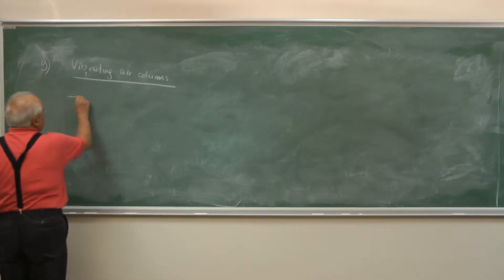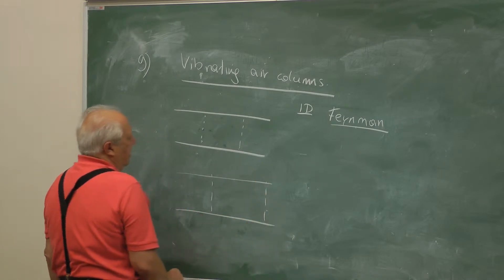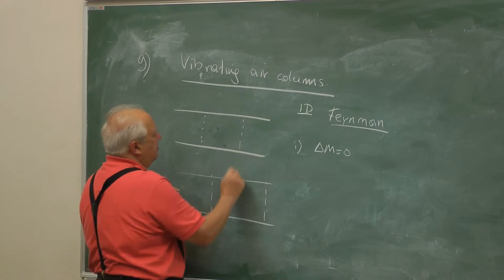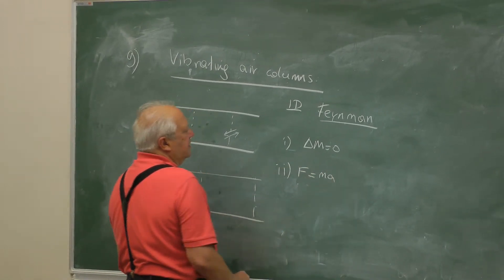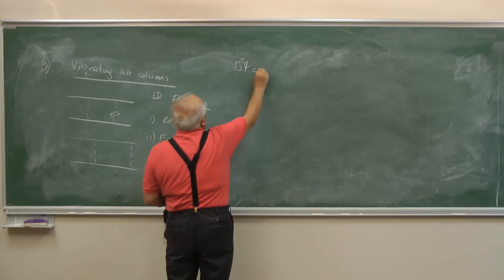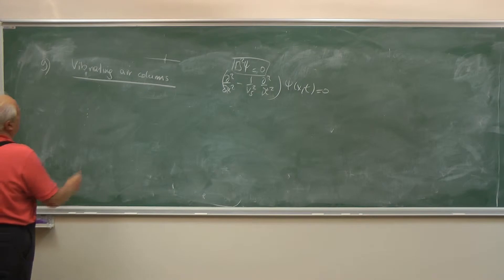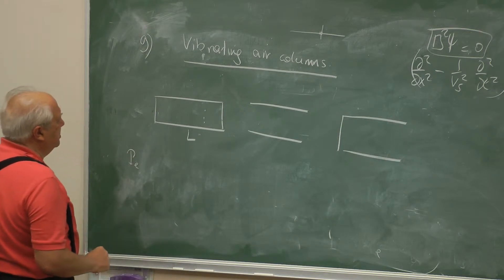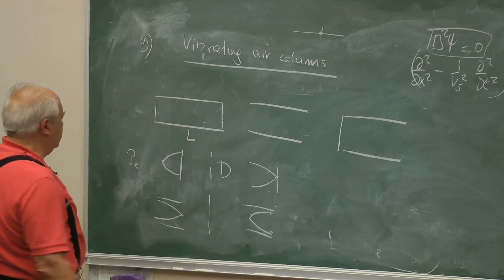Vibrating air columns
(Alpar Sevgen, Bogazici University, Istanbul, Turkey) The normal modes
of  vibrating air columns in closed, open and open-closed boxes. Simplified
discussion of beat phenomena.